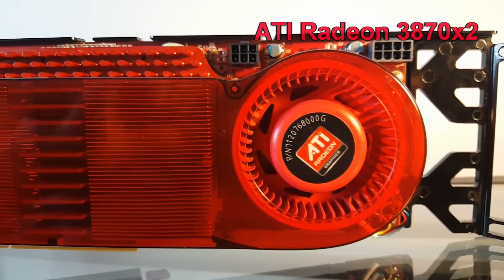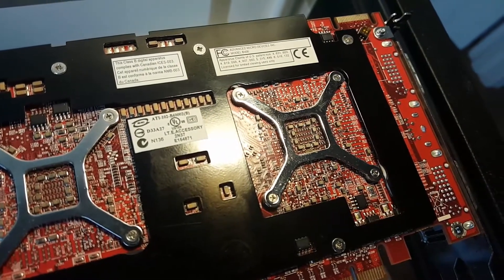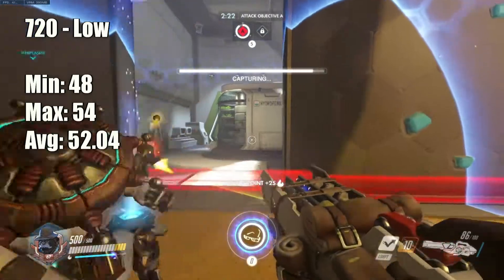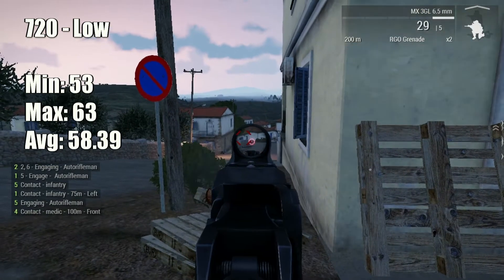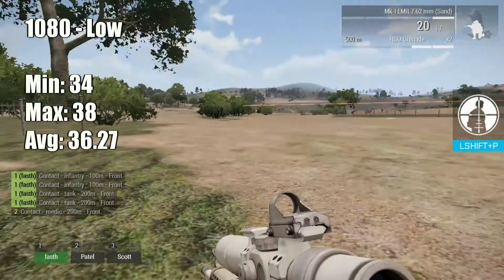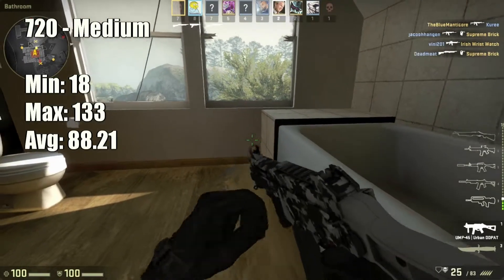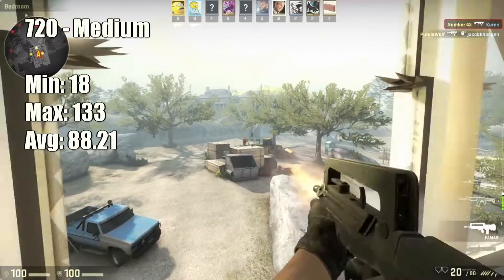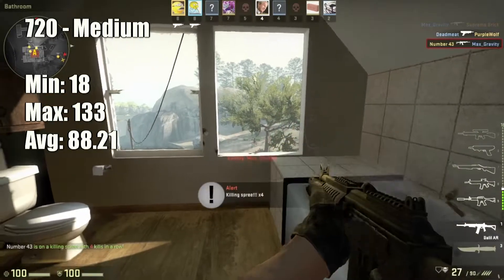Is the 3870x2 still good in 2017?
Hello guys, today we'll be testing out the good old ati radeon 3870x2. It's an old gpu that features two 3870s on the same pcb linked together so awesome performance back in the day. It was the first gpu to hit a terraflop and we'll be seeing how runs in modern games. I'll be benchmarking Overwatch, Arma 3, and CS GO.